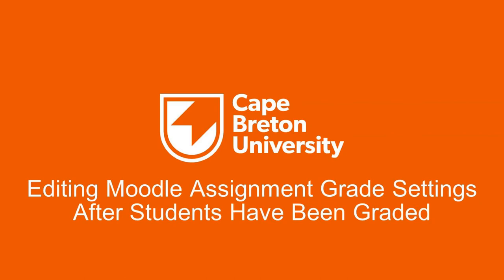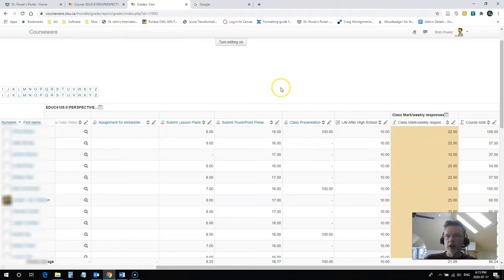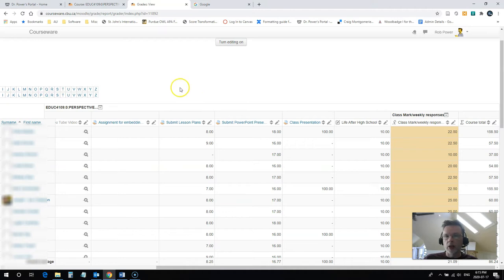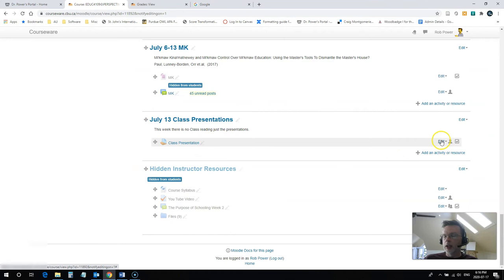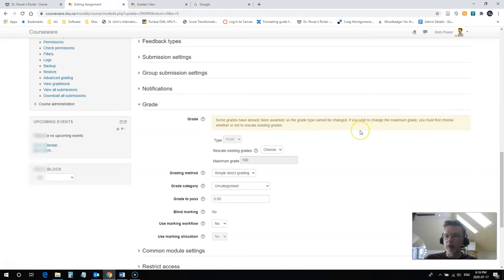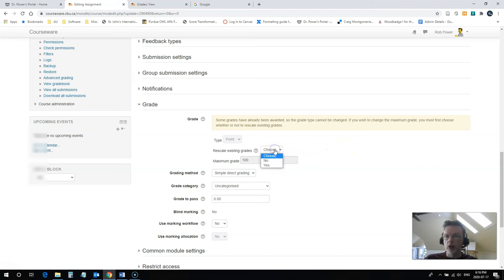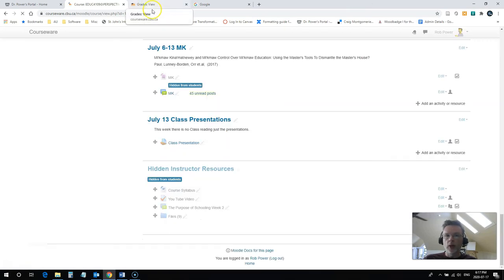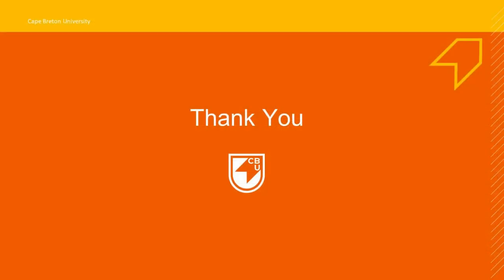Editing Moodle Assignment Grade Settings After Students Have Been Graded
In this video, CBU's Dr. Rob Power walks through the steps of editing the grade settings for a Moodle assignment, to change the maximum grade, after students have already submitted assignments and grades have been recorded. This is useful if you realize that you have assigned the wrong maximum grade to an assignment (such as forgetting to change from a maximum of 100 points).